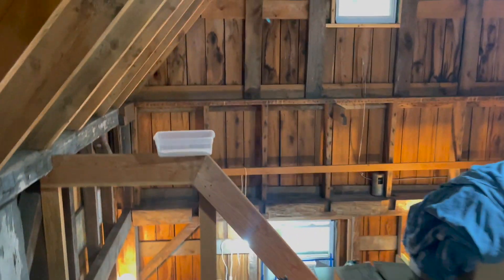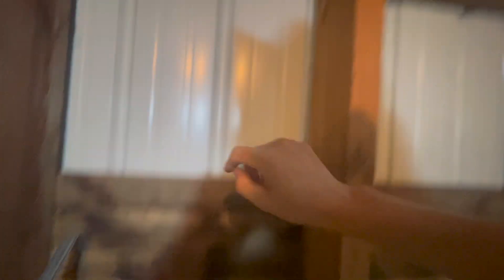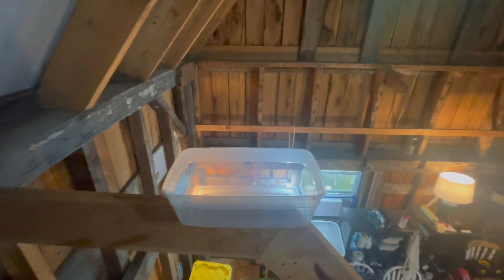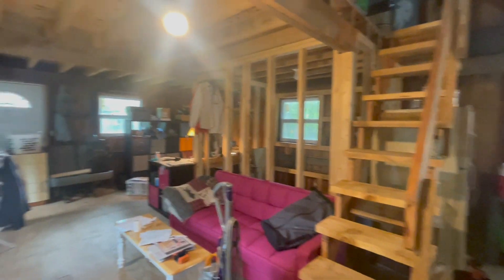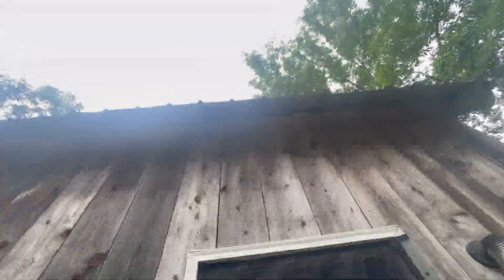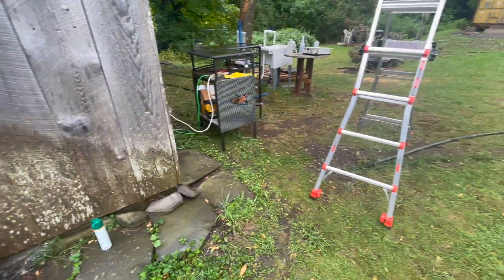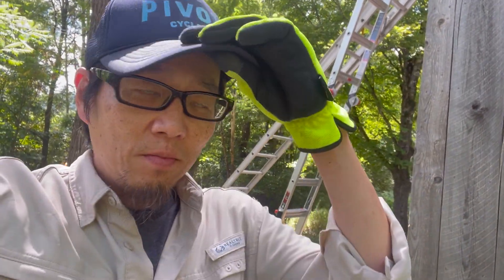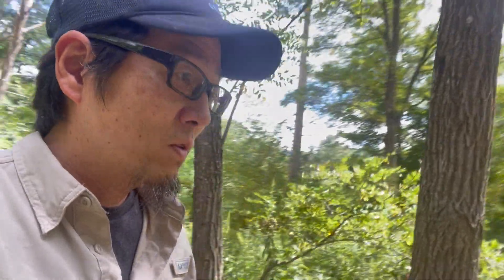Episode 54 : Setting Up The Ladders Good'ish . Water Damage Analysis . Bike Ride Up Hooker Mountain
Sounds of dogs licking their buttholes . Getting my trailer weighed at a certified scale . Assessing the roof leaks from the inside and other water damage . Contemplating future of drainage and water diversion . Plans for french drain extending the roof with a shallower roof . Werner AC96 Aluminum Ladder Stabilizer . Werner AC19-2 Extension Ladder Covers . Then went out for a bike ride .